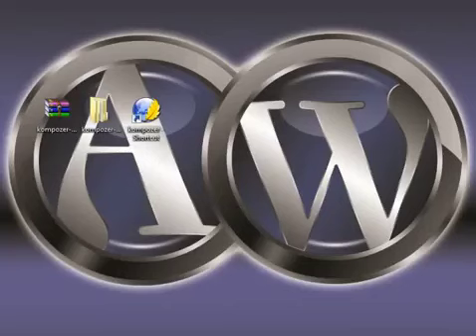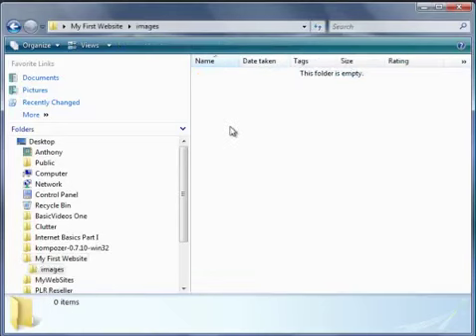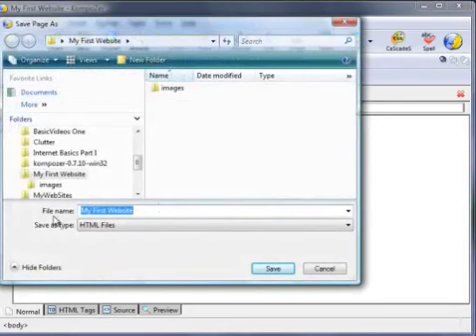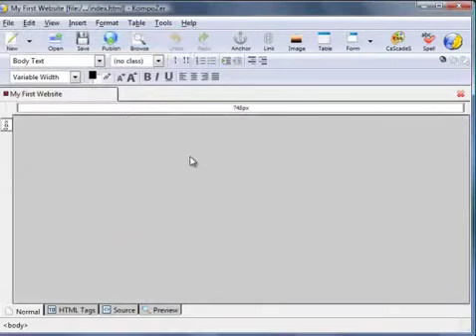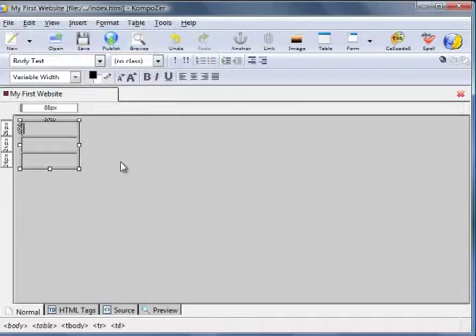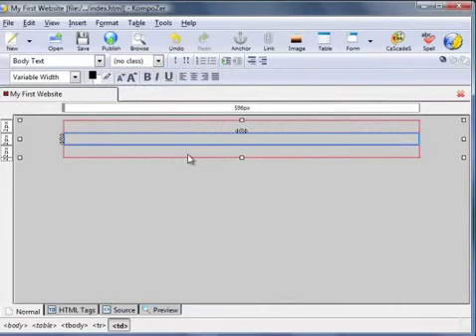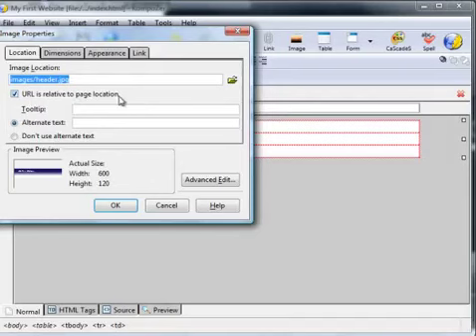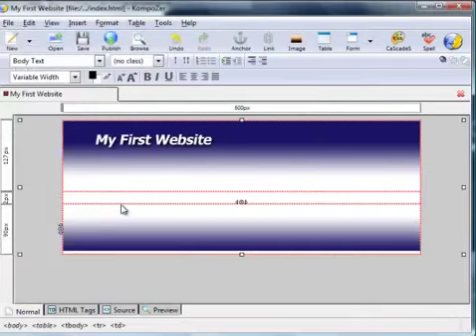Kompozer Tutorial Video No2: Controlling Your Website Layout